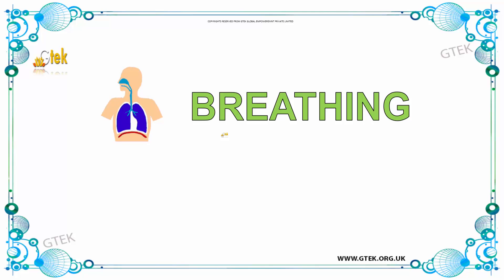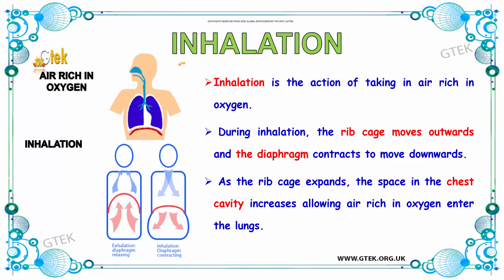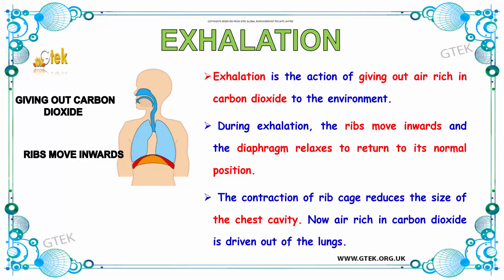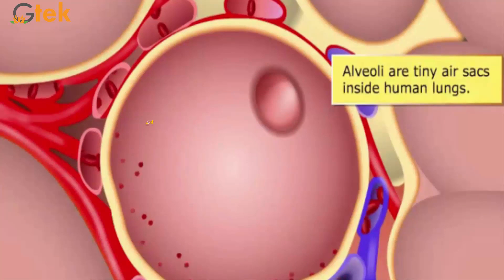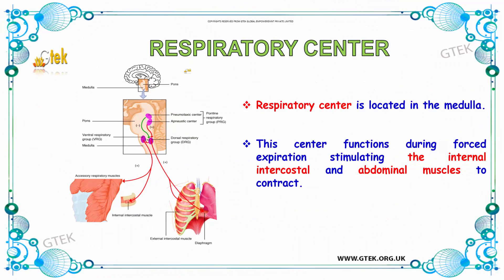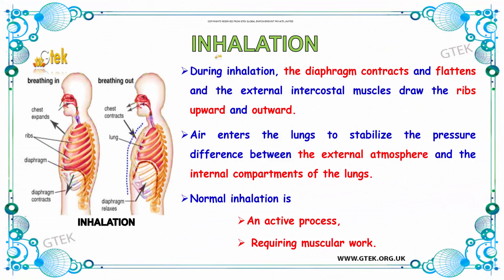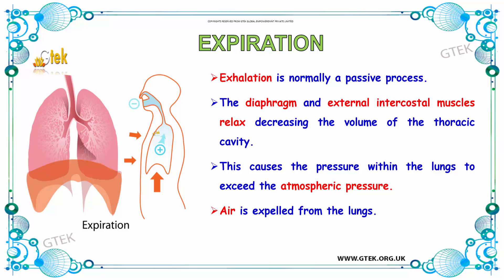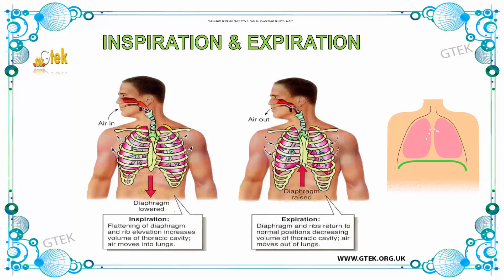Breathing in Biology | CBSE Biology Class XI | +1 CBSE Biology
Breathing in Biology
Breathing is the process of getting oxygen into the lungs and carbon dioxide out of the lungs. It allows for gas exchange to take place so that oxygen can be absorbed from the lungs into the blood and carbon dioxide is removed from the blood and breathed out from the lungs.